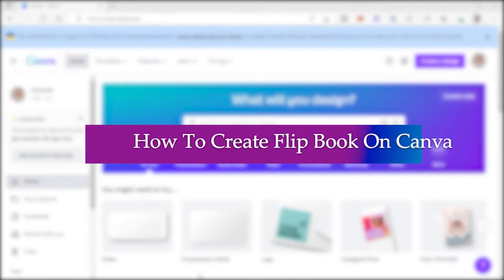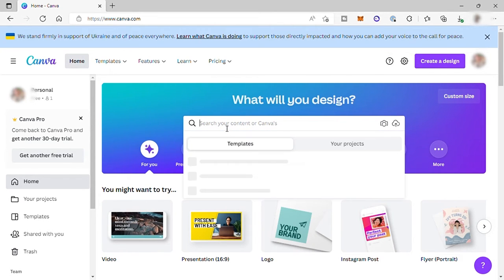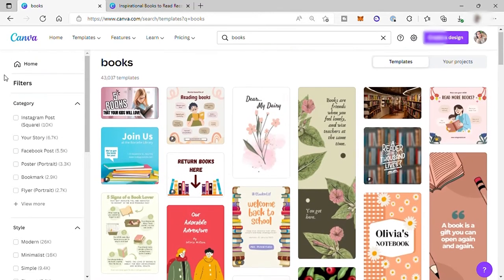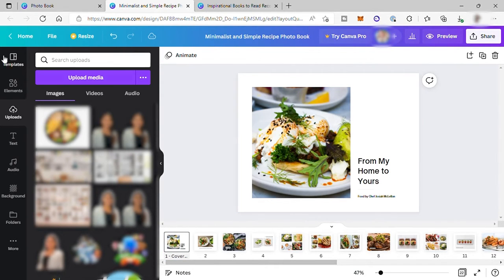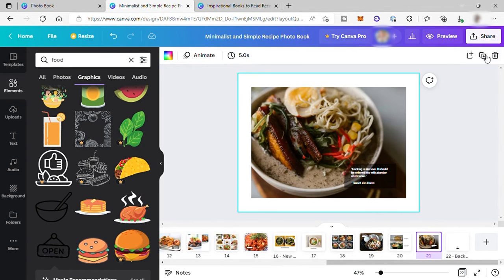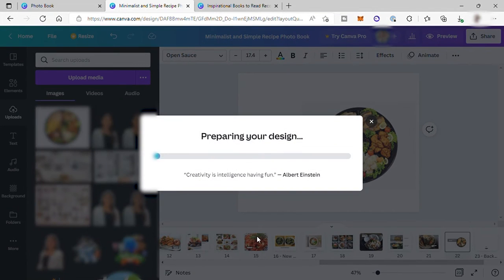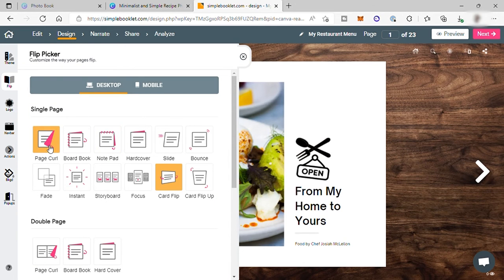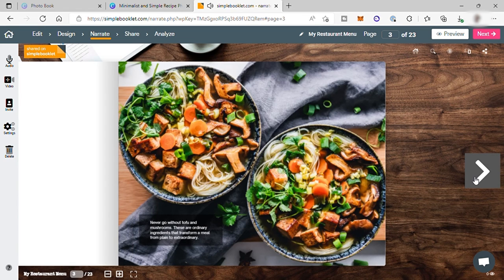How To Create Flip Book On Canva | Canva Flip Book Tutorial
In this video, I will show you‎‎‏‏‎ ‎how to navigate through Canva which is an online design editor so you can make a flip book. This step by step tutorial will go over through the user interface, tools, and features of Canva so you can create your own flip books with page turn effects or slideshows to present your digital content.